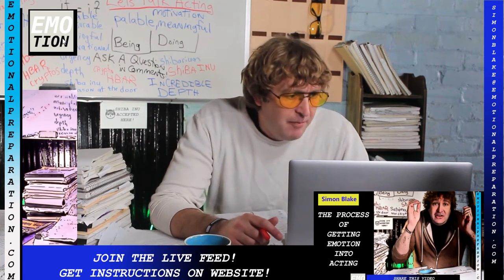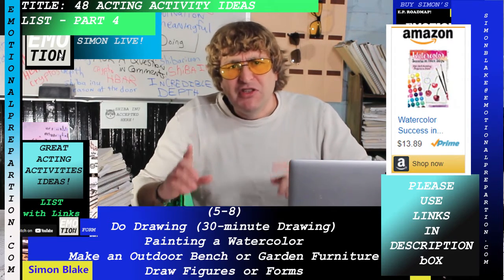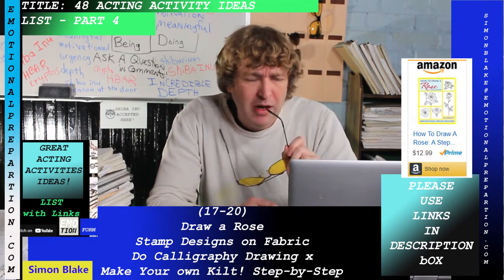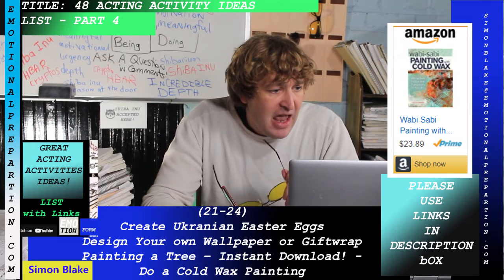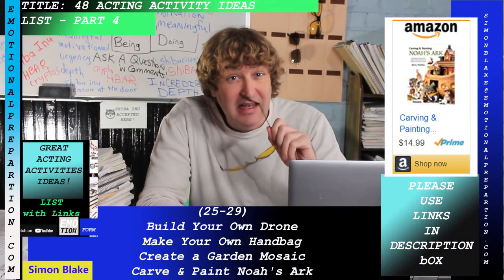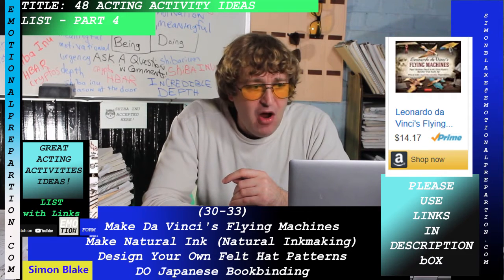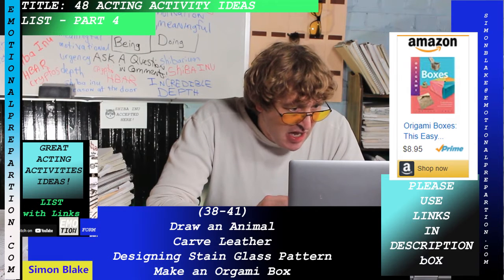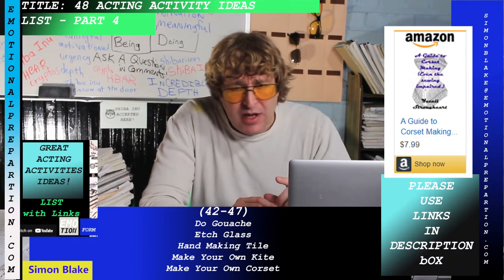48 Really Cool Acting Activities PART 4 with Simon Blake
Fantastic Acting Ideas and Acting Activities List help Actors.  By Simon Blake.

Make Origami Jewelry (Easy-to-Make Paper Necklaces and Earrings) – Instant Download!
Create Paper Bead Jewelry (Paper Bead Step-by-Step 40+ designs) – Instant Download!
Do Quilling Activity (The Art of Modern Quilling) (Quilling Kit Storage Box wTools/Supplies)
Making Marbled Paper Paint (Paper Marbleizing Step-by-Step) – Instant Download!

Do Drawing (30-minute Drawing for Beginners) – Instant Download!
Painting a Watercolor (150 Skill-Building Projects) – Instant Download!
Make an Outdoor Bench or Garden Furniture (How to Make Outdoor Furniture)
Draw Figures or Forms (How to Draw Figures for Beginners) – Instant Download!

ReadingTints.com give yourself contrast!

Draw Faces (How to Draw Faces Step-by-Step)
Make a 3D Pop-Up Card (Pop-Up Cards: Step-by-Step Instructions)
Do a Relief Carving Workshop (Relief Carving Workshop + Patterns)
Carve a Garden Gnome (15 Simple Step-by-Step Projects) – Instant Download!

Acting Activities Worksheets - 110 Classes - Lifeline for Actors
Over 1100 Acting Activities to build up for each class_____

Crave Top of a Cane (Cane Topper Woodcarving Expert Stickmaking) – Instant Download!
Do Golf Club Design and Alteration (Golf Club Design, Fitting, Alteration) – Instant Download!

Draw a Rose (How to Draw a Rose Step-by-Step) – Instant Download!
Stamp Designs on Fabric (Fabric Surface Design Book) – Instant Download!
Make Your own Kilt! (The Art of Kiltmaking: Step-by-Step)

Design Your own Wallpaper or Giftwrap (DIY Design Fabric, WallPaper & Wrap) – Instant Download!
Painting a Tree (Drawing and Painting Tree Instruction Book) – Instant Download!
Do a Cold Wax Painting (Painting with Cold Wax in Art BOOK) – Instant Download!

Build Your Own Drone (Build A Drone Book) – Instant Download!
Make Your Own Handbag (Handbag Workshop: Design and Sew the Perfect Bag) – Instant Download!
Create a Garden Mosaic (Garden Mosaics: 19 Projects) – Instant Download!
(Mosaic Bible of Techniques)
Carve & Paint Noah's Ark (Carving & Painting Noah's Ark – Pull Out Pattern)

Make Da Vinci's Flying Machines (Leonardo da Vinci's Easy-to-Follow Kit) – Instant Download!
Make Natural Ink (Natural Inkmaking) – Instant Download!
Design Your Own Felt Hat Patterns (Design Felt Hat Patterns Templates Instructions) – Instant Download!
DO Japanese Bookbinding (Japanese Binding Instruction Book)

Whittling Sea Captain (Whittling the Old Sea Captain Step-by-Step)
Draw Geometric Solids (Geometric Solids: How to Draw Polyhedra's)
Carve A Spoon! ( Carving Lovespoons: Romantic Heirlooms)
Make a Pop-Up Book (Paper Engineering for Pop-up Books)

Draw an Animal (How to Draw Animals in Simple Steps) – Instant Download!
Carve Leather (How to Carve Leather Book) – Instant Download!
Designing Stain Glass Pattern (Stained Glass Pattern Book)
Make an Orgami Box (Origami Boxes: Contains 25 Fun Projects How-to) – Instant Download!

Do Gouache (Get Up & Gouache Book)
Etch Glass (Glass Etching: Complete Instructions)
Hand Making Tile (The Art of Handmade Tile) – Instant Download!
Make Your Own Kite (Easy-to-Make Decorative)
Make Your Own Corset (A Guide to Corset Making Step-by-Step) – Instant Download!

Simon describes acting with emotion and using Emotional Preparation.

Simon Blake has studied at oover 30,000 - 40,000 acting exercises.  From Doors and Activities, Ins and Outs, Spoon Rivers, Particularizations, Improvisations, Speeches and every aspect of Meisner Training.  Simon has studied with over 35 different Teachers in acting including himself.